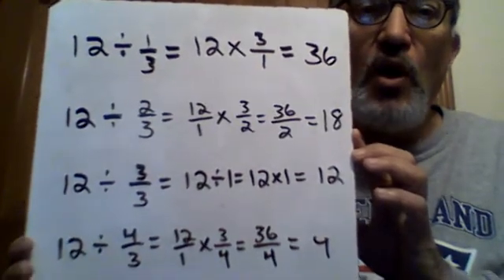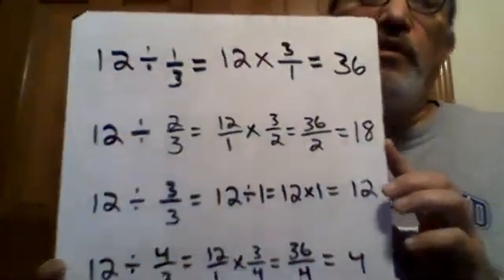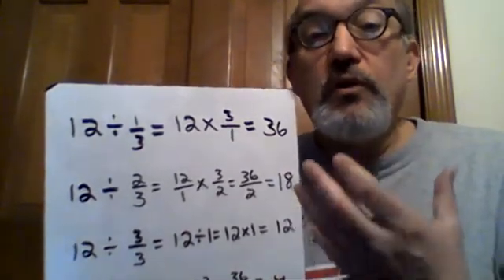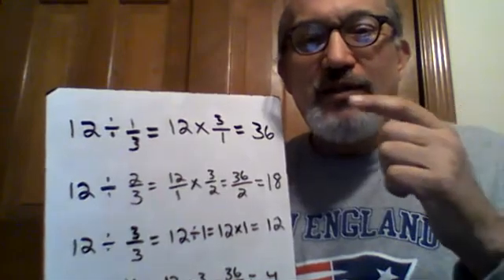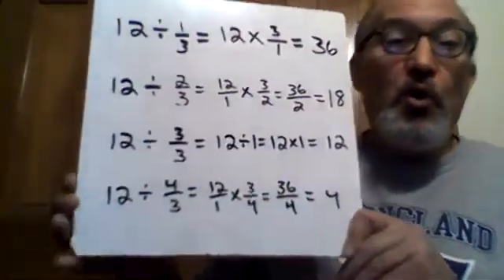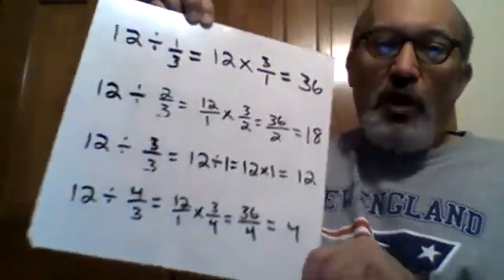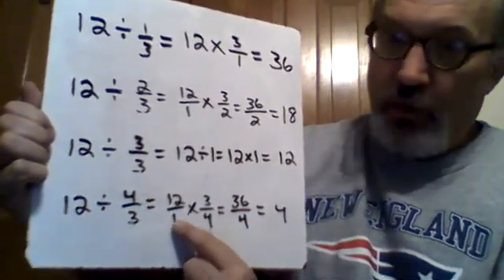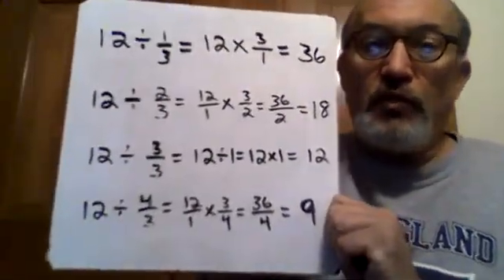Grade 5: Week of 3/30/2020 (#3)